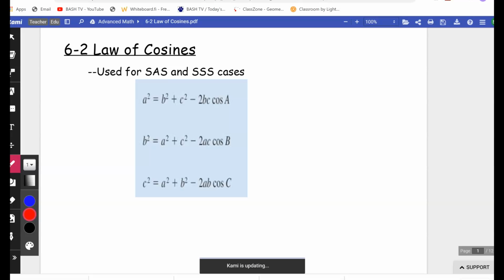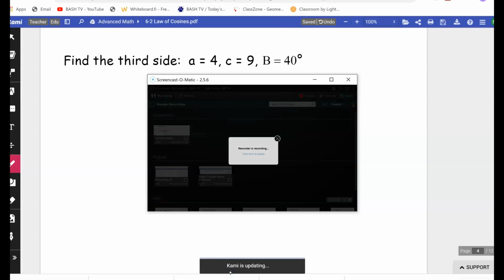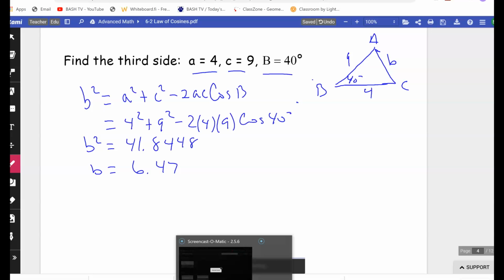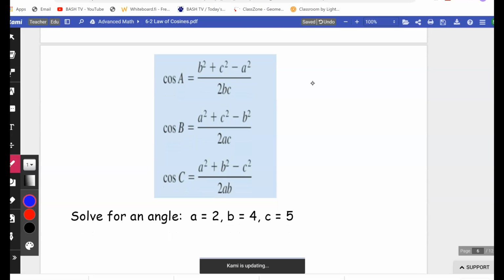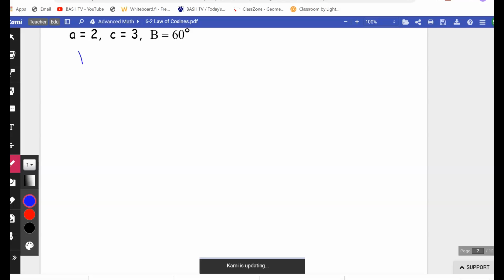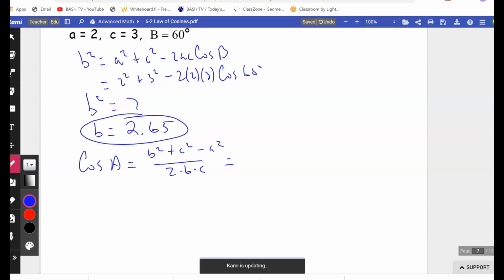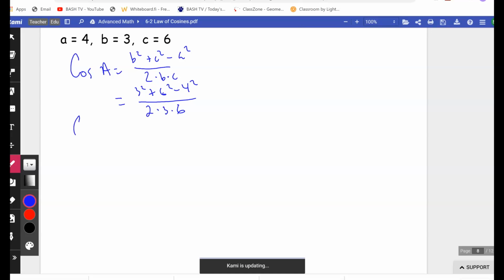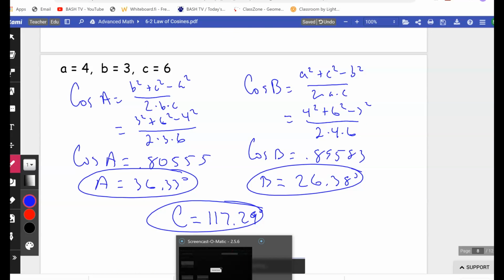Law of Cosines